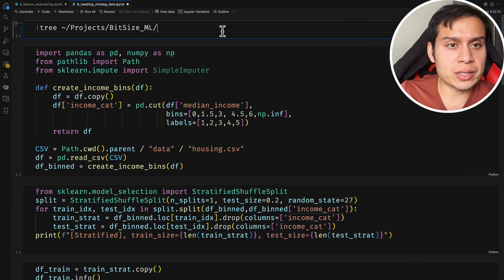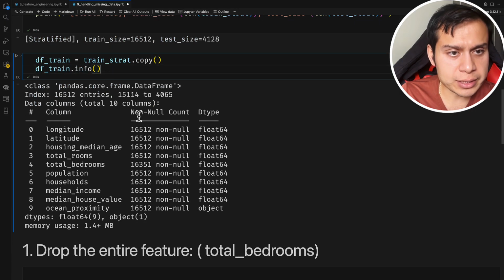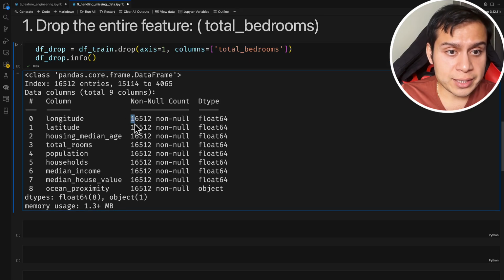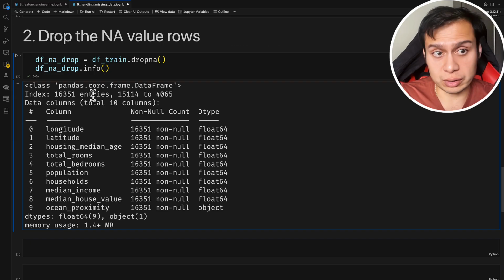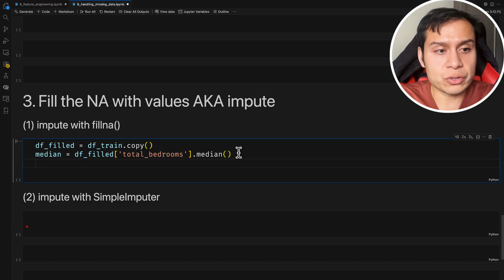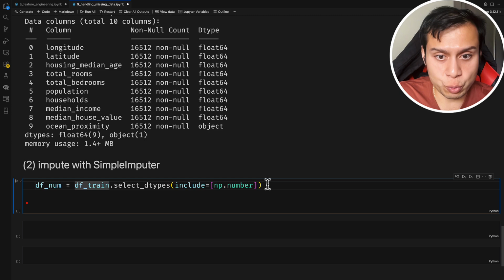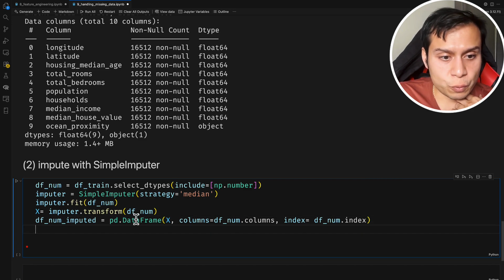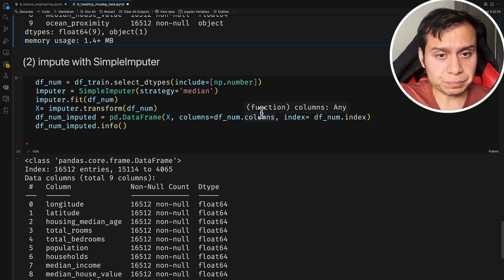End-to-End ML Ep09: Fix Missing Data the Right Way! Median Imputation & NA Removal | BitSize ML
Missing data can weaken any machine learning model.
This episode shows you how to find it, clean it, and prepare your dataset so your model can work as it should.
✔️ When to drop columns or rows
✔️ How to fill missing values with fillna()
✔️ How to use SimpleImputer for numeric data
✔️ How to rebuild a clean DataFrame ready for modeling
✔️ Practical rules for handling NaN values
A model is only as good as the data you give it.
You’ll learn the core steps every data scientist uses to turn messy data into something reliable.
🧩 Notebook
🔎 Topics Covered
💬 About BitSize ML
Short, clear lessons that teach you real machine learning skills — one step at a time.